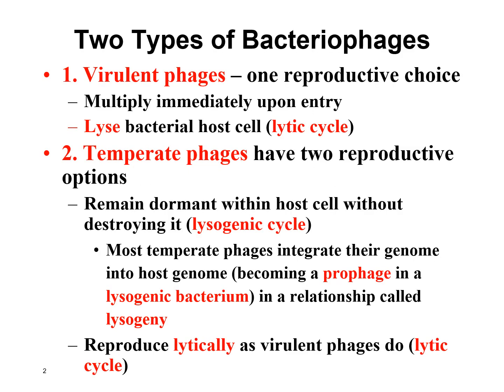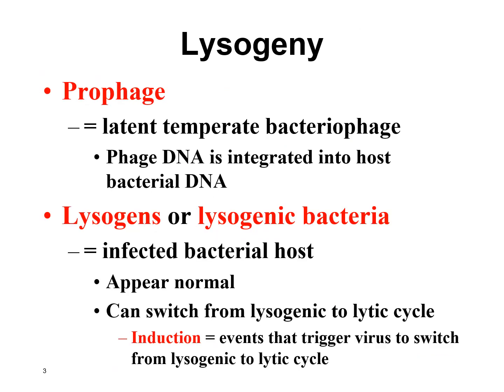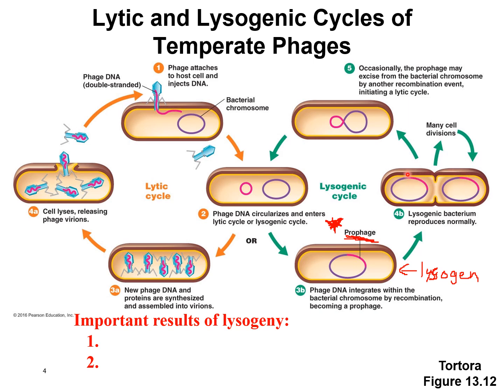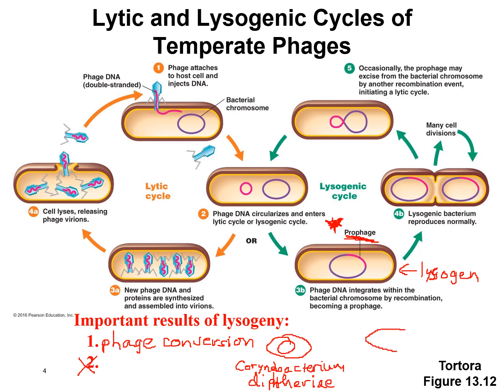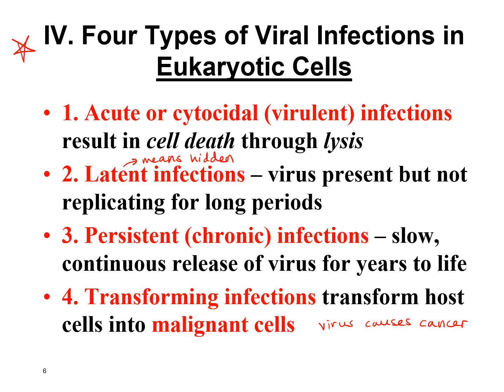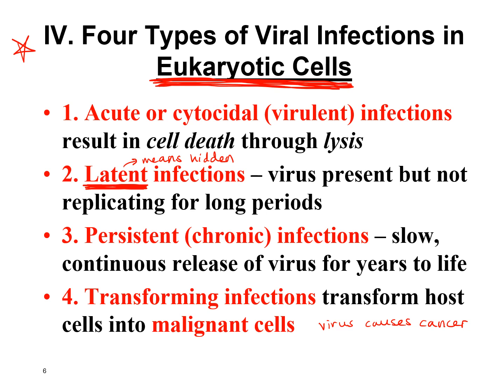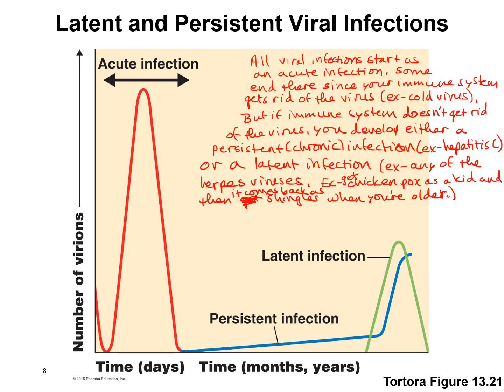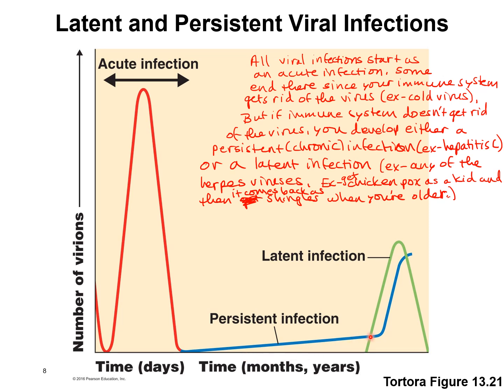2060O Ch6 Bacteriophages TypesEukaryoticViralInfections Audio